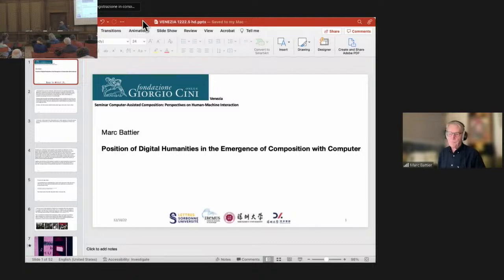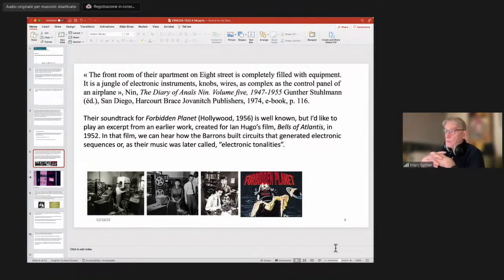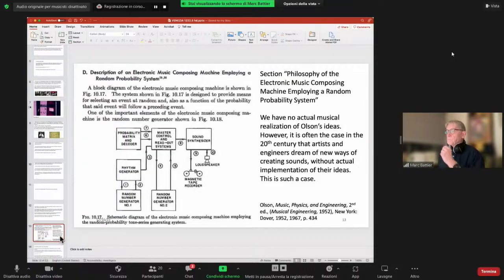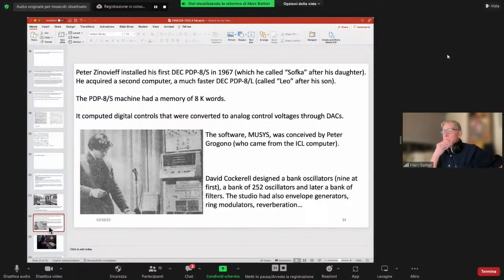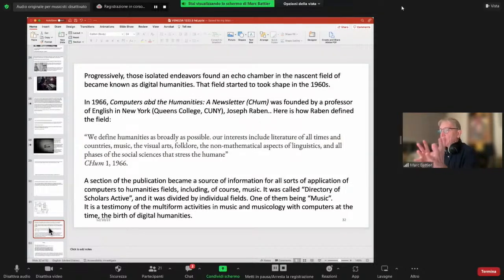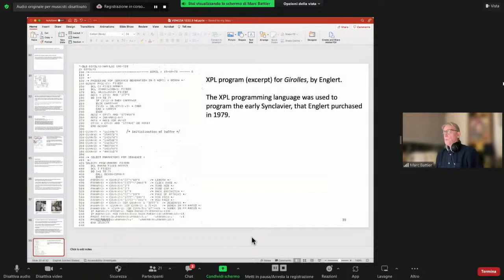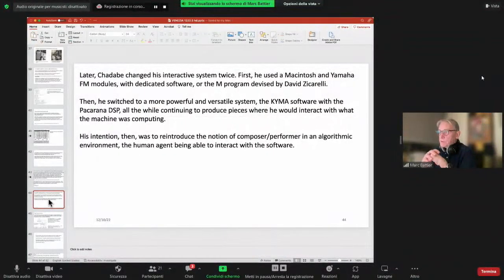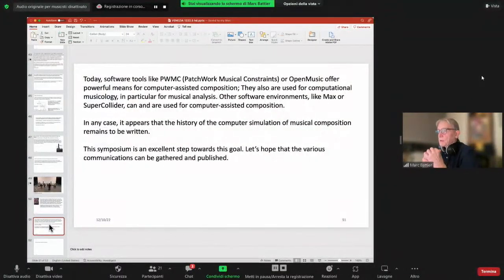Live streaming di Fondazione Giorgio Cini